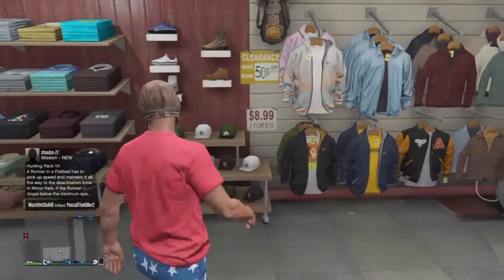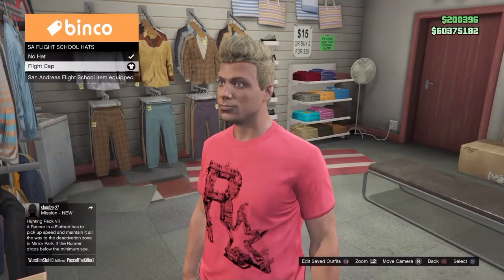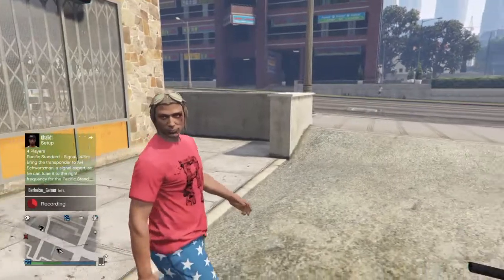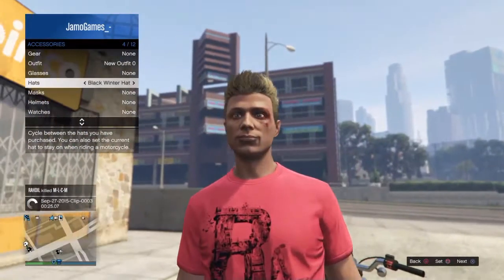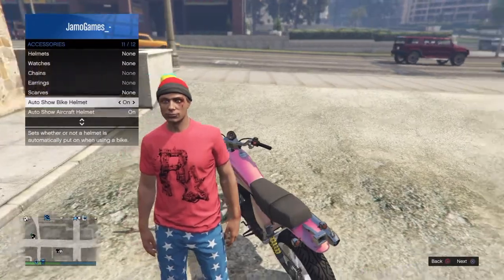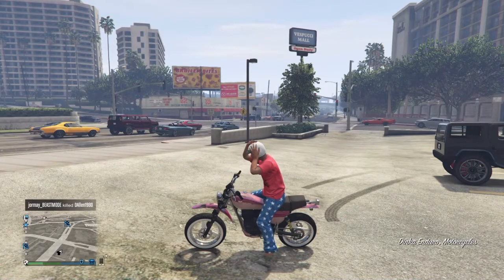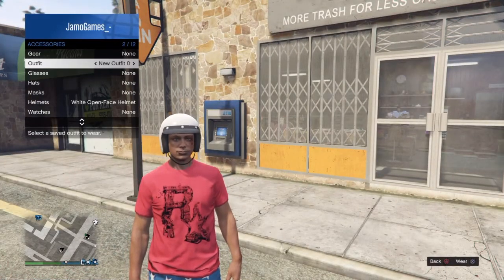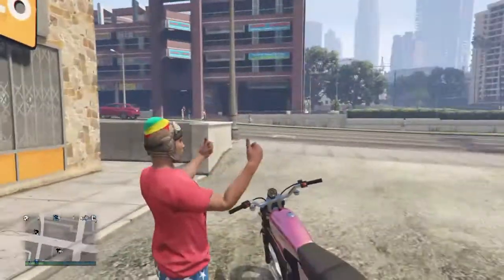GTA 5 | 2 HATS GLITCH (EASY!) | *PATCH 1.29/1.26*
Hey guys jamogames here welcome back to another video. Today i show you how to glich 2 hats together on patch 1.29/1.26.

See you in the next chapter. PEACE!